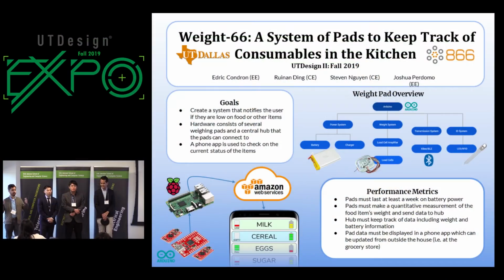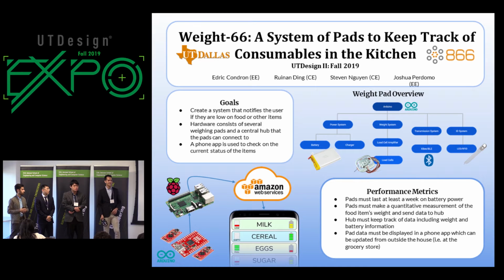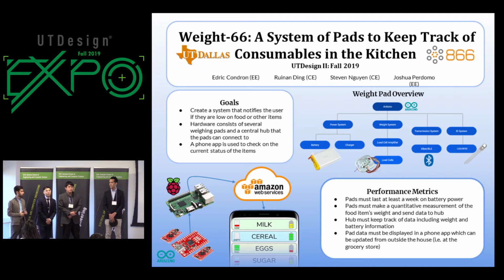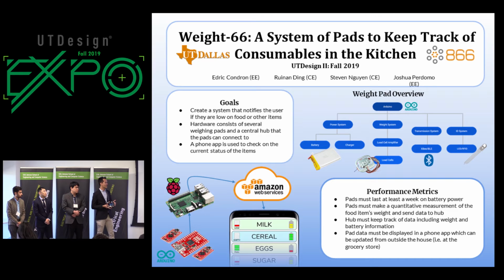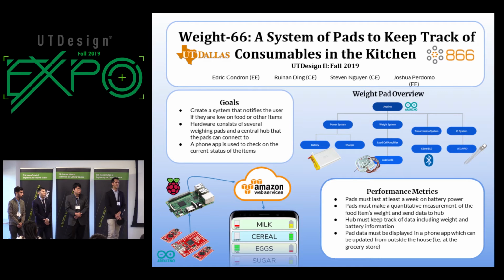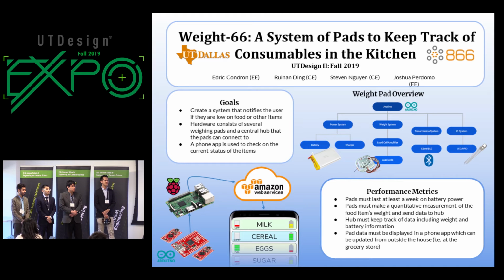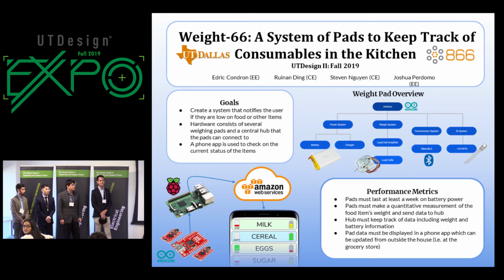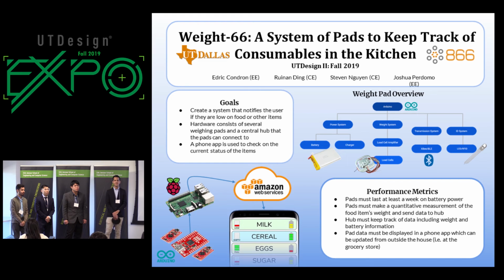Kitchen Consumables Tracker